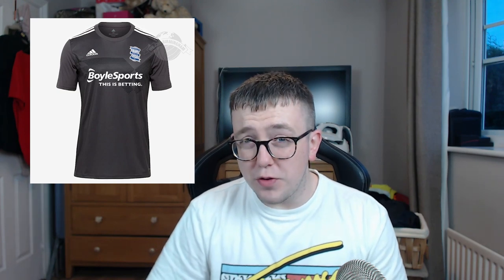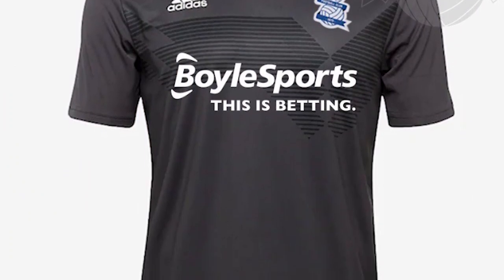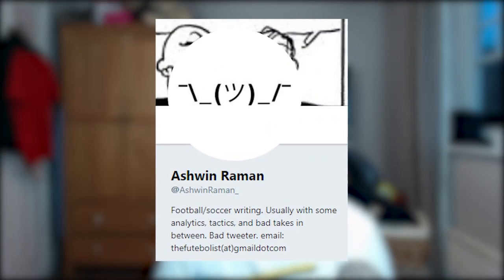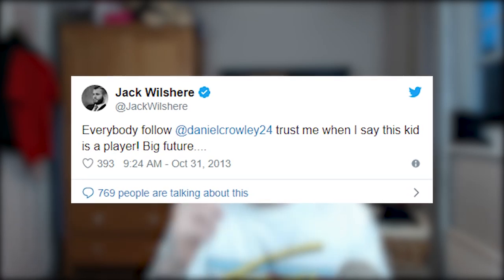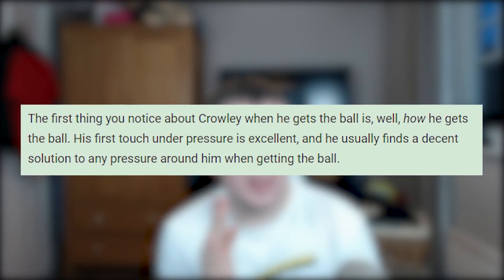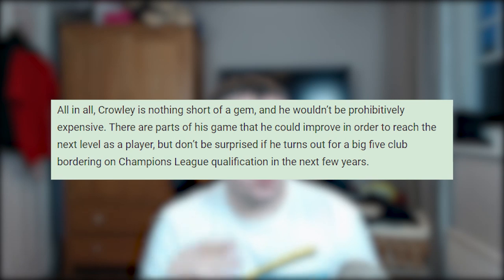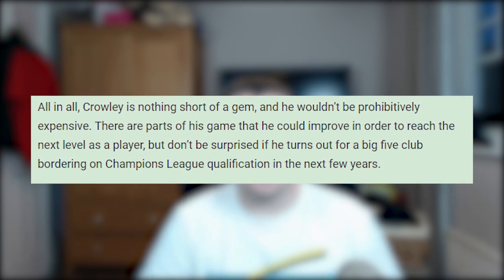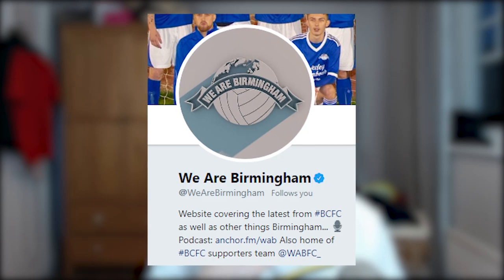DAN CROWLEY SIGNS FOR BCFC & AWAY KIT REVEALED!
We Are Birmingham tweeted a mock-up of the new BCFC away kit, which has had a great reaction on Twitter - but the good news didn't stop there.

Finally some transfer news! According to WAB - we are in advanced talks to sign Dan Crowley from Willem II. In this video, I take a look at what we should be expecting from the 21-year-old.